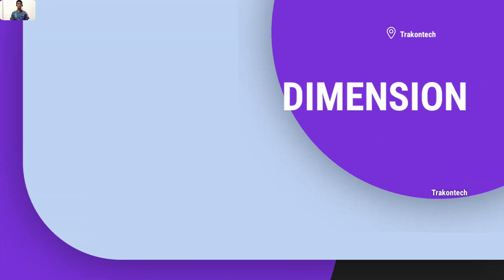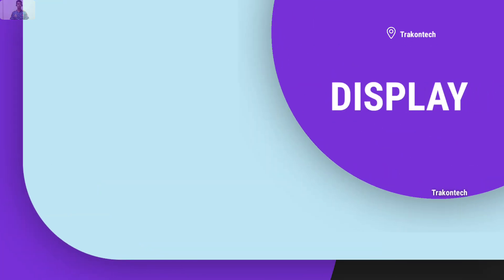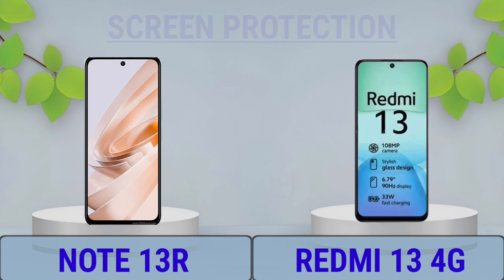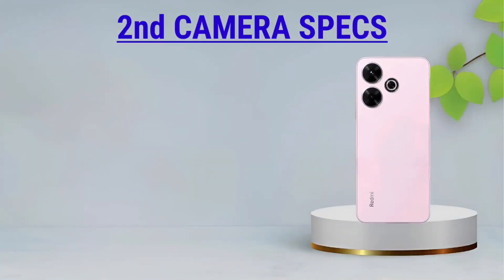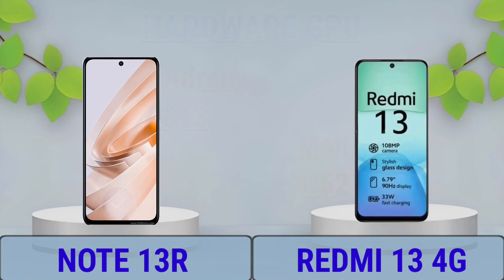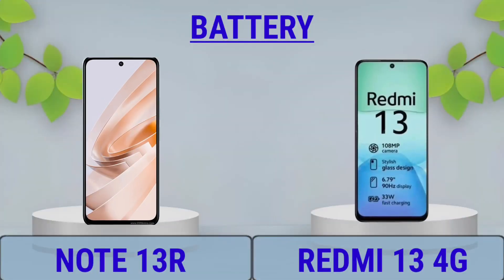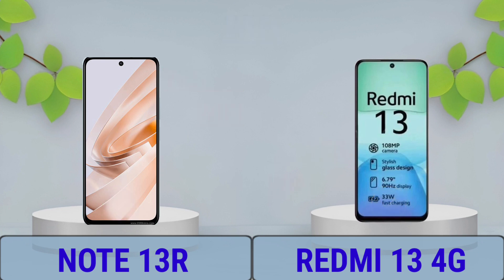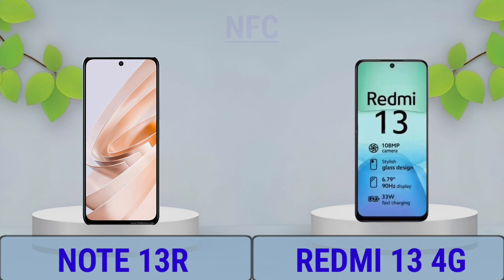Redmi Note 13R 5G Vs Redmi 13 4G